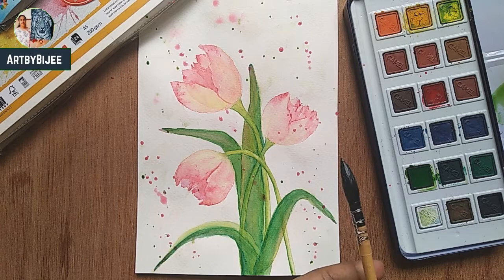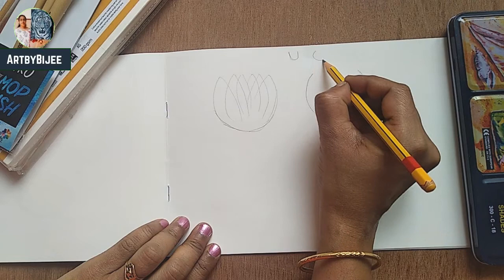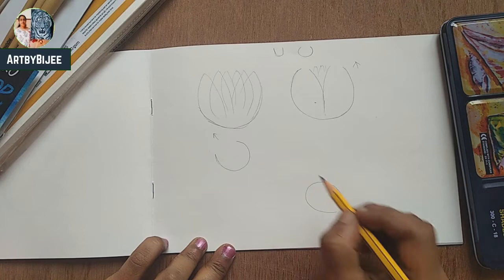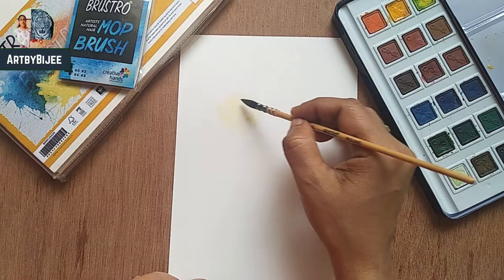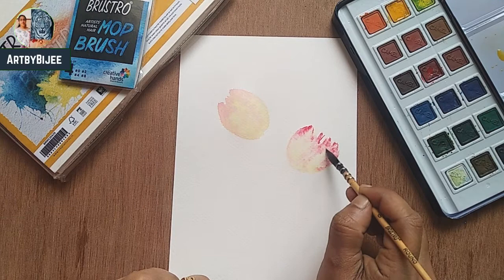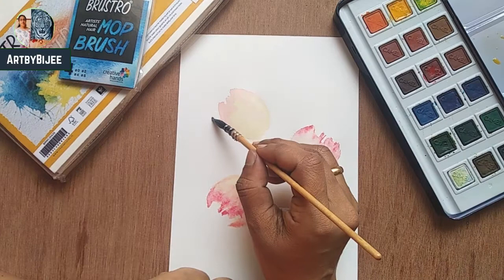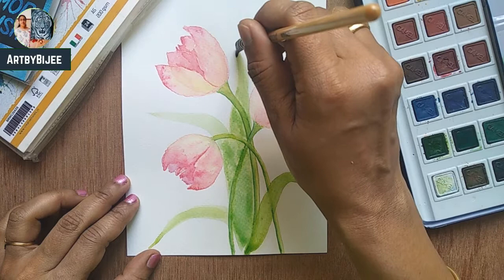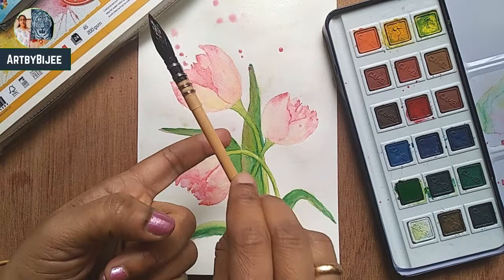WATERCOLOR PAINTING | HOW TO PAINT Tulips in Watercolor | EASY PAINTING for Beginners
In this video, I explain how_to_paint_tulip flowers without a drawing... For that, i first explain how a tulip flower is and how i go about paint one... It's very easy_step_by_step_watercolor_painting. It is a useful tutorial for beginners.
Hope you like this watercolor_painting.

 Links of my previous videos
*HOW TO draw A BEACH BALL | STEP BY STEP beach ball drawing for beginners | Drawing Tutorials
*HOW TO shade a CIRCLE to get a SPHERE with GRAPHITE | STEP BY STEP shading SPHERE | PENCIL SHADING

 Track : White River by Aakash Gandhi